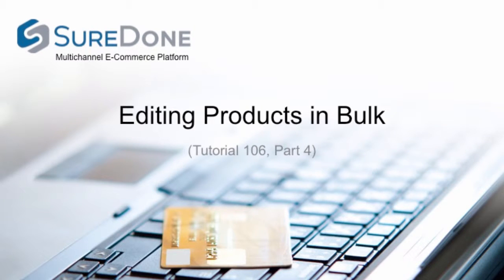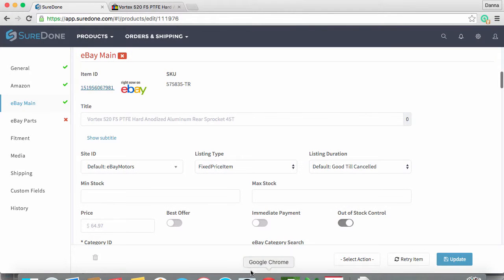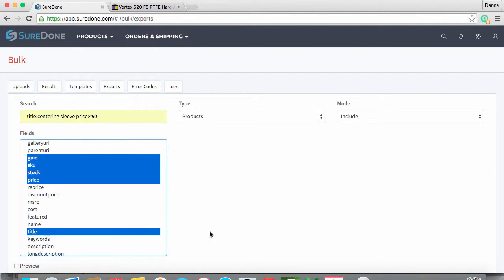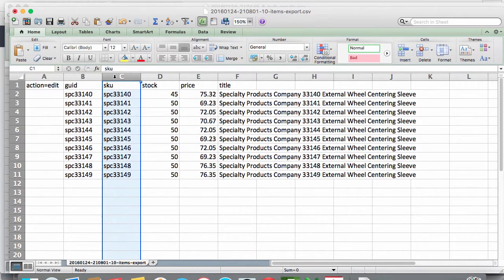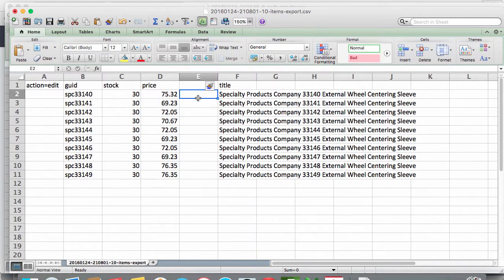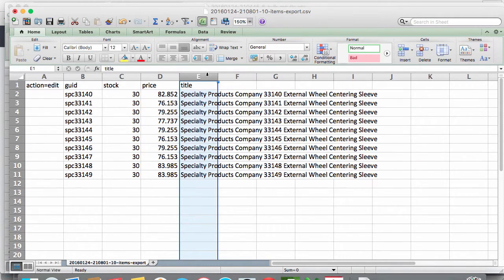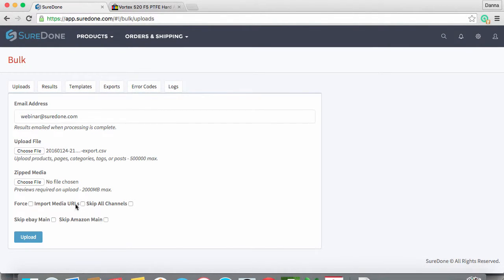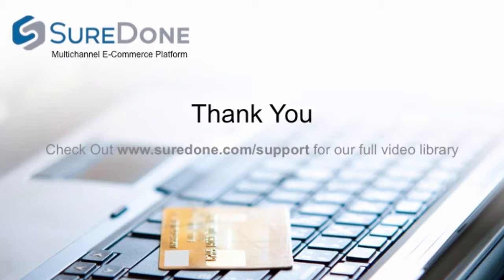SureDone Training BULK-056 Editing Products